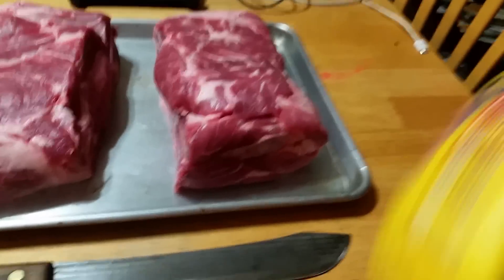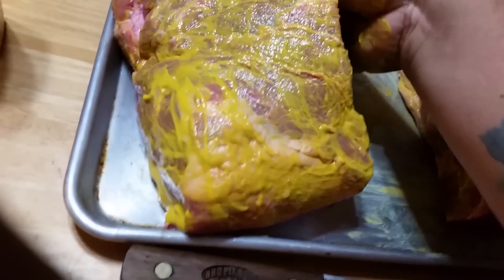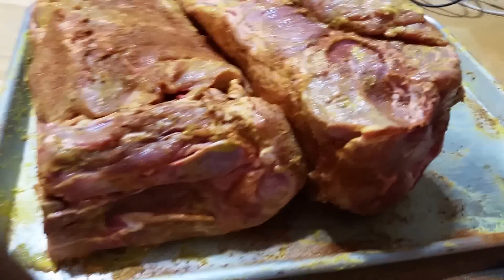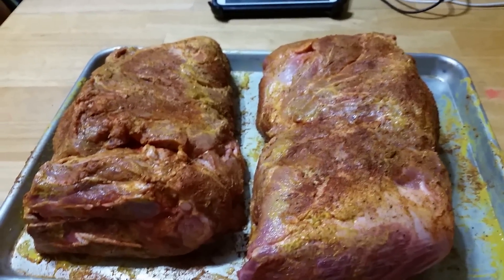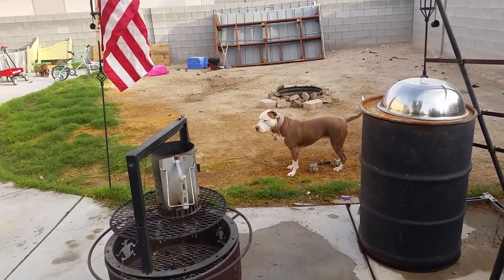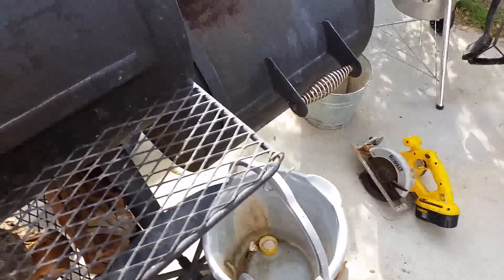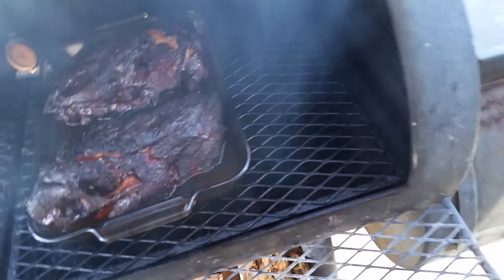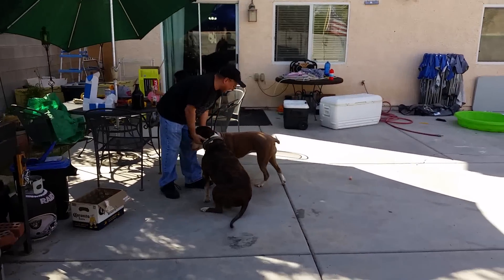Little Jedi BBQ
Celebrated my son Damon's B-day with friends & family...pulled pork was a guud cook.